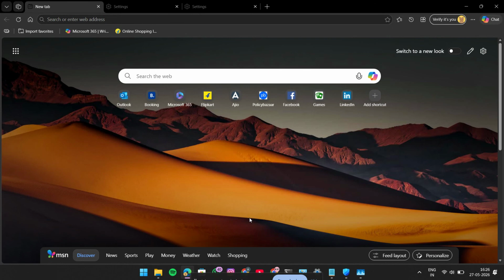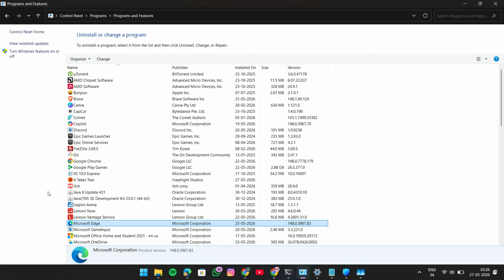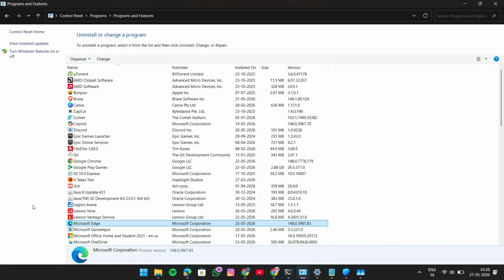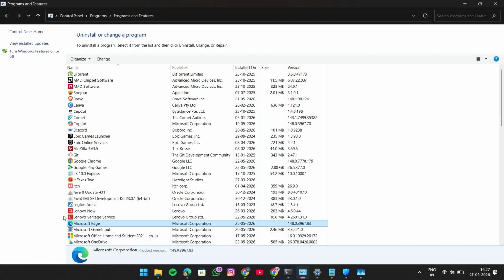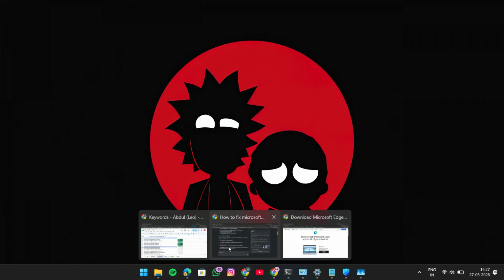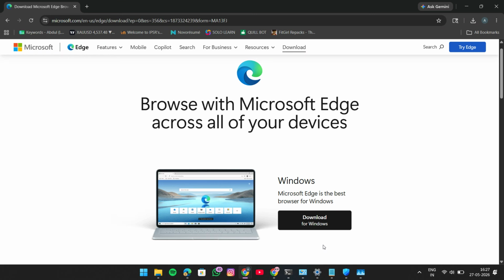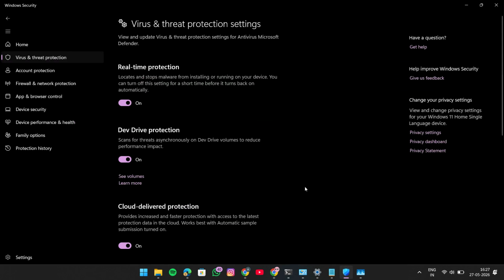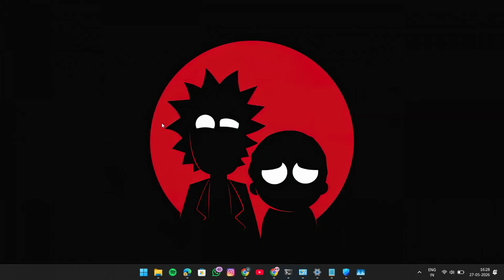How To Fix Microsoft Edge Update Error Code 7 (Easy Fix Guide)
Learn how to fix Microsoft Edge update error code 7 with simple step-by-step troubleshooting. This guide shows how to repair Edge from Control Panel, manually reinstall Microsoft Edge, and check whether antivirus software is blocking the update.

🕚Timestamps:
0:00 Introduction
0:27 Open Control Panel And Find Microsoft Edge
1:11 Change Or Repair Microsoft Edge
1:47 Manually Reinstall Microsoft Edge
2:28 Temporarily Pause Your Antivirus
3:07 Final Recap And Next Steps

✍️What You'll Learn In This Video:
• How To Manually Reinstall Microsoft Edge
• How To Fix Microsoft Edge Update Error Code 7
• How To Temporarily Pause Antivirus Protection
• How To Troubleshoot Edge Update Problems Safely
• How To Restore Microsoft Edge Update Functionality

💡Pro Tips:
• Always download Microsoft Edge from the official Microsoft website.
• Restart your PC after reinstalling Edge to apply changes properly.
• If antivirus is the cause, add Edge to the exceptions list instead of leaving protection off.
• Make sure Windows is fully updated before testing Edge again.
• If one fix does not work, try the steps in order for the best results.